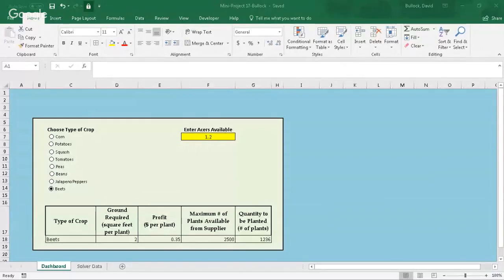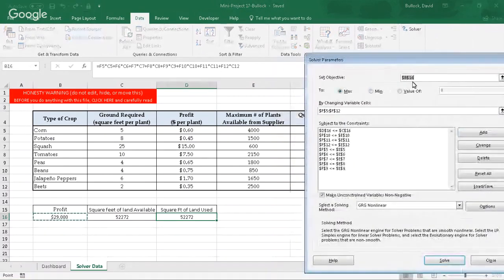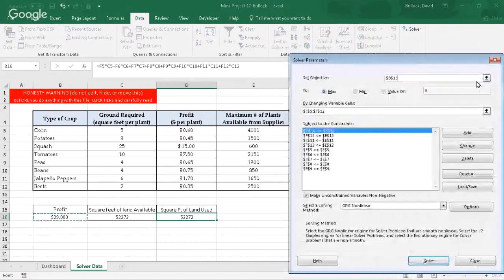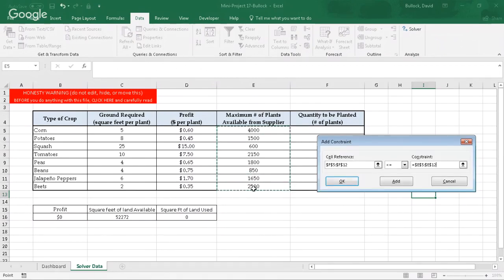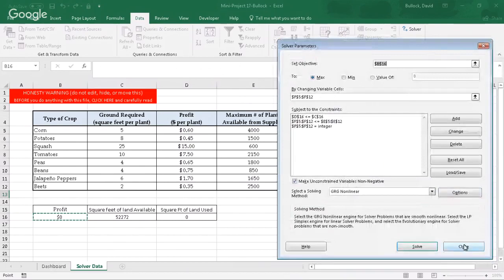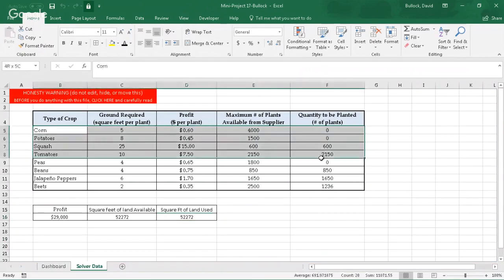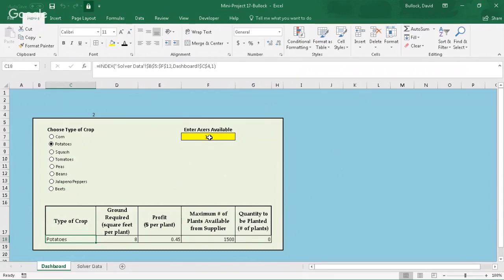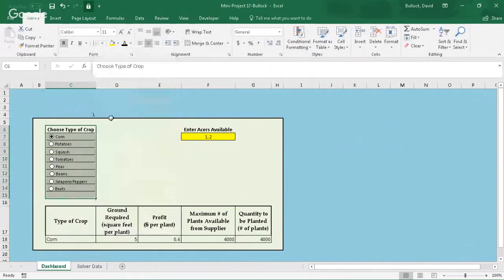Mini Project 17